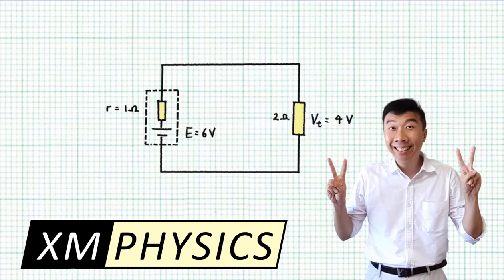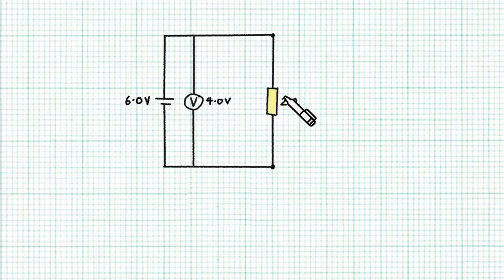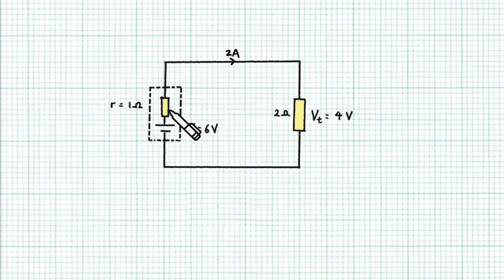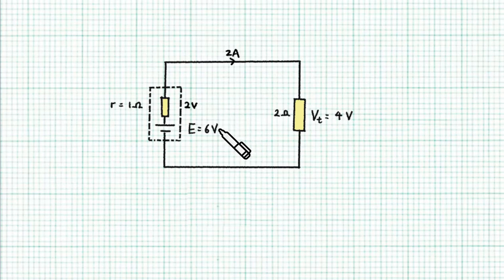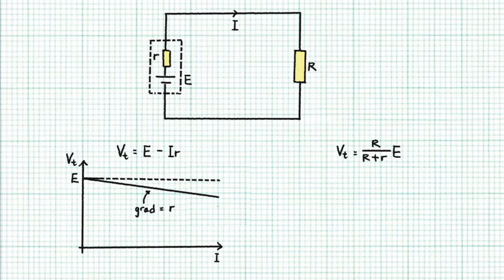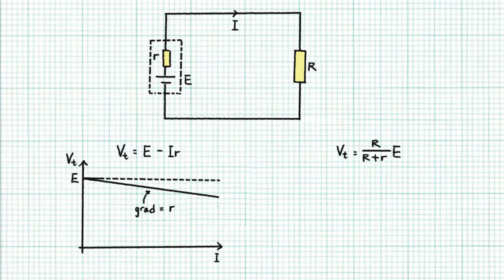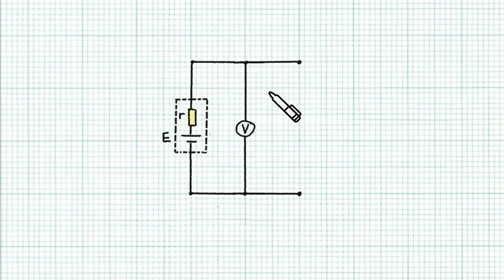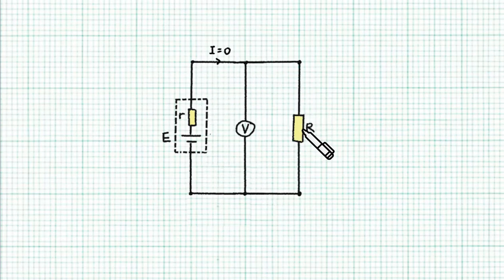13.5.1 Internal Resistance and Terminal Potential Difference